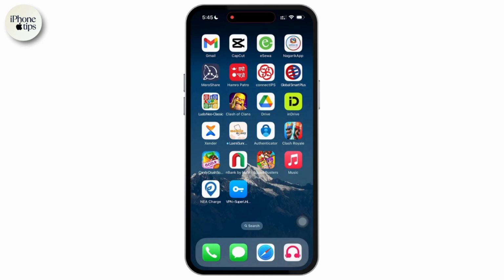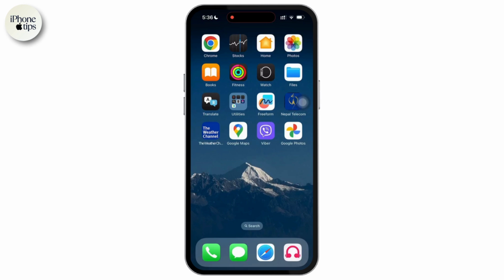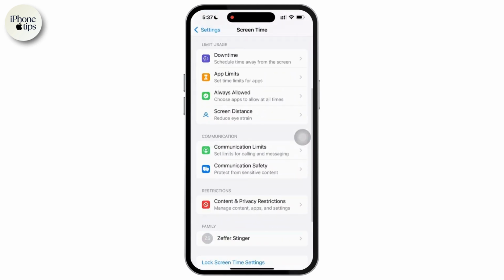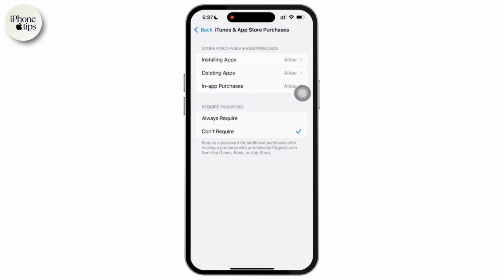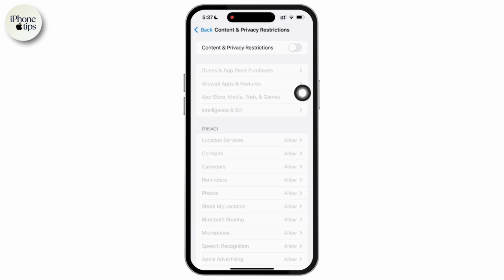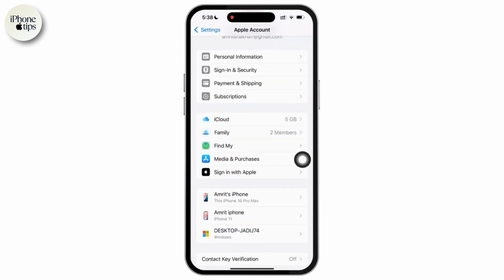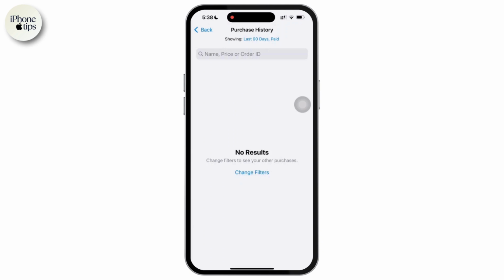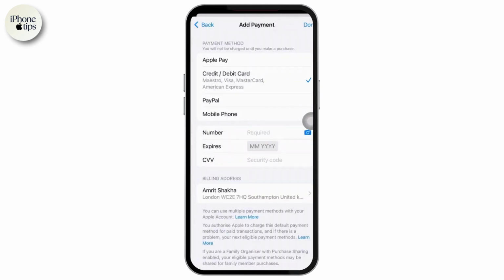How to Fix App Store Billing Problem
In this video you will learn about How to Fix App Store Billing Problem.

How to Fix App Store Billing Problem (2025)!
Experiencing issues with your App Store billing? Whether you're having trouble with purchases, payments, or errors during checkout, this video will guide you through fixing your App Store billing problem. Learn the simple steps to resolve common billing issues quickly and get back to downloading your favorite apps. Watch now to fix your App Store billing issue today!

Timestamps:

00:00 How to Fix App Store Billing Problem
00:10 How Do I Resolve App Store Payment Issues?